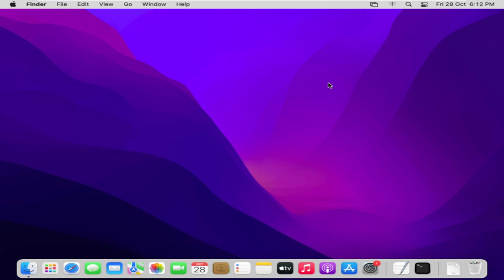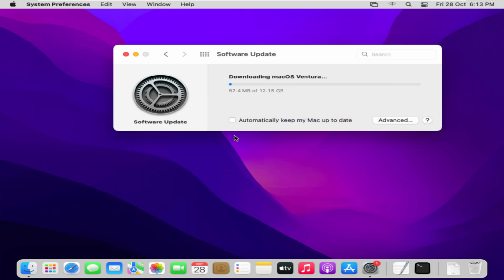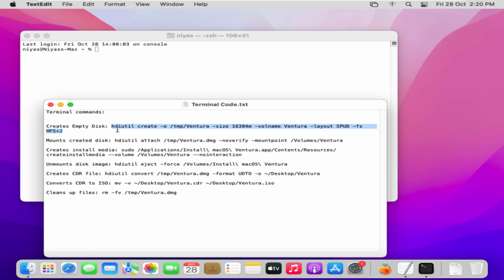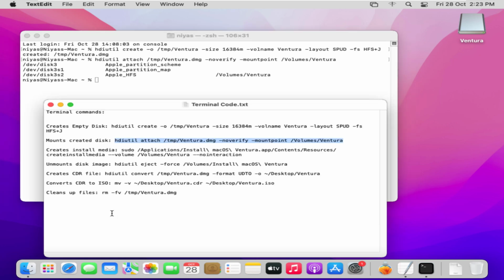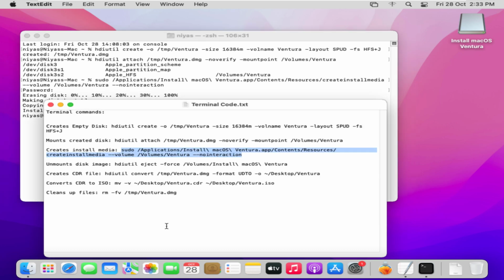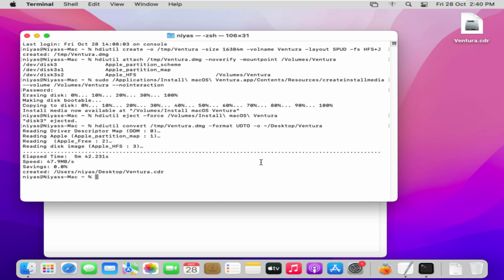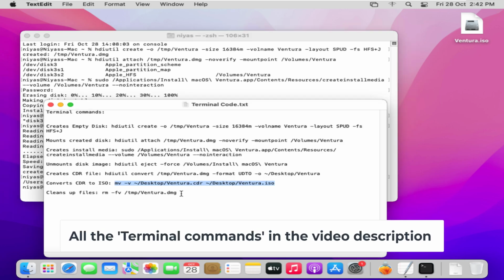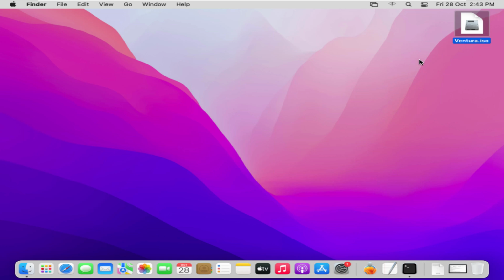How to Create macOS Ventura ISO | Download macOS Ventura Installer from Apple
How to download macOS Ventura ISO image file | Create Ventura ISO from the macOS Ventura installer | Download macOS Ventura from Mac App Store

Terminal commands:

Creates Empty Disk: hdiutil create -o /tmp/Ventura -size 16384m -volname Ventura -layout SPUD -fs HFS+J

Mounts created disk: hdiutil attach /tmp/Ventura.dmg -noverify -mountpoint /Volumes/Ventura

Creates install media: sudo /Applications/Install\ macOS\ Ventura.app/Contents/Resources/createinstallmedia --volume /Volumes/Ventura --nointeraction

Unmounts disk image: hdiutil eject -force /Volumes/Install\ macOS\ Ventura

Creates CDR file: hdiutil convert /tmp/Ventura.dmg -format UDTO -o ~/Desktop/Ventura

Converts CDR to ISO: mv -v ~/Desktop/Ventura.cdr ~/Desktop/Ventura.iso

Cleans up files: rm -fv /tmp/Ventura.dmg

After running all the commands properly you will get a macOS Ventura ISO image file on your Desktop. Now, you can use this ISO file to install macOS Ventura on Virtualbox or install macOS Ventura on VMWare.

Chapters:
0:00 Intro
0:15 Download macOS Ventura App.
1:10 Create Empty Disk (Ventura dmg).
1:20 Mount Ventura dmg file.
1:31 Change the DMG file to an Installer
1:57 Unmount the Ventura disk image.
2:10 Creates Ventura CDR file.
2:26 Convert Ventura.cdr. to Ventura.cdr
2:54 Cleans up all installer files.